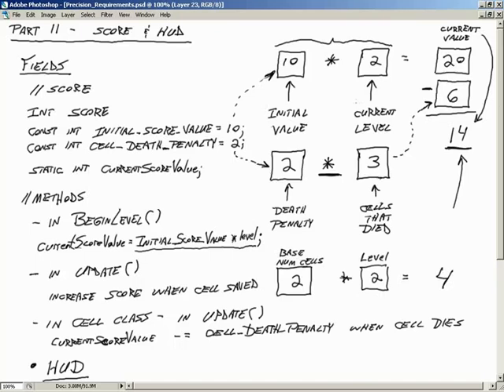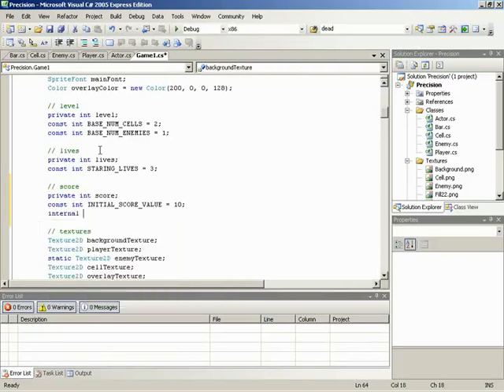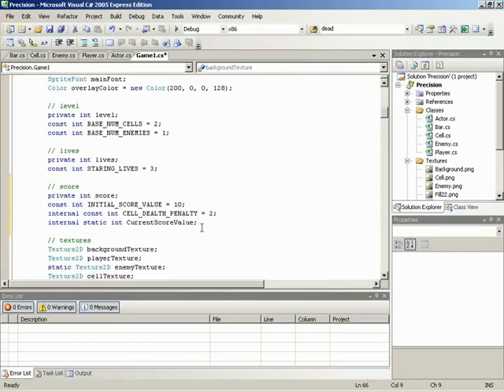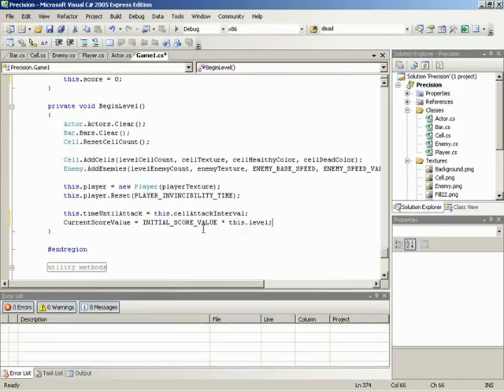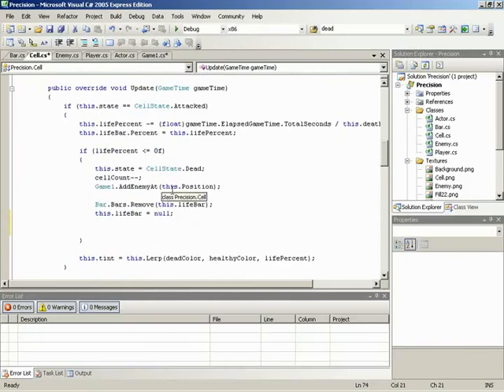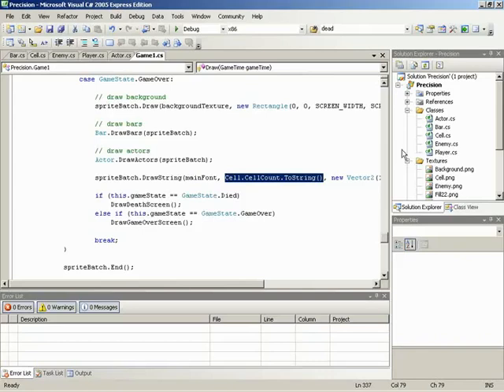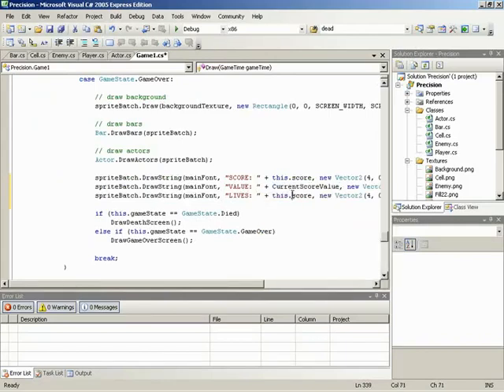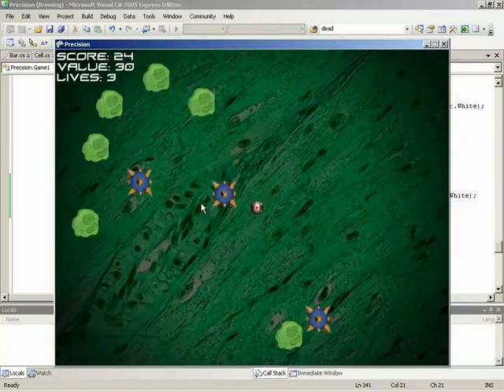🔴 Coding Process (11) • Precision Game • XNA and C# Game Development • MonoGame • (Pt. 104)